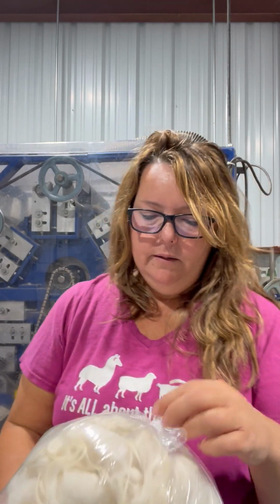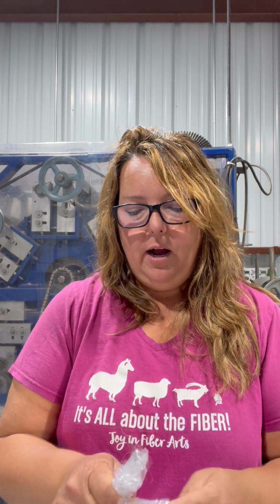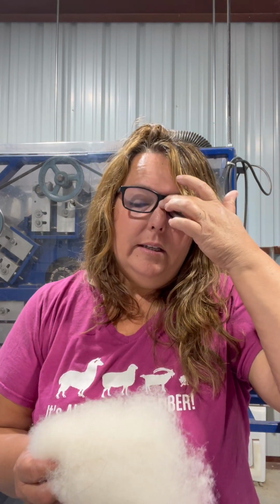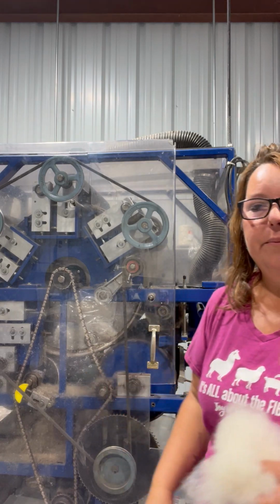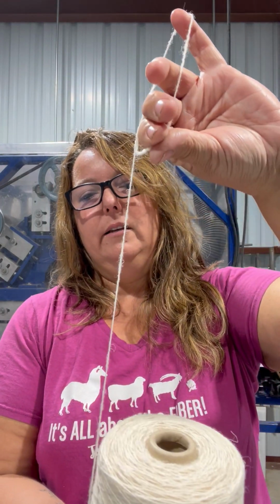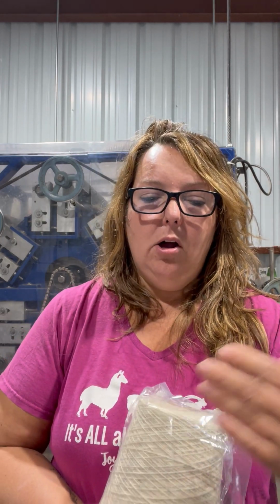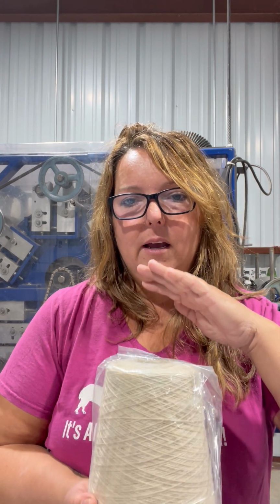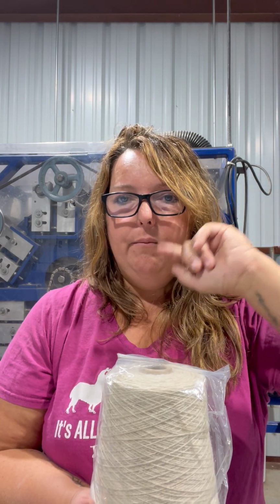Fiber Mill Gathering: Chimayo, part 1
In the next months I am going to continue to tell the story of the Chimayo weavers through our mill experience. We have sourced Navajo Churro, but it means a lot to me to make this wool accessible once again to our weavers in New Mexico. The cost per pound is based on an upscale market and not realistic for the artists who continue the tradition of the Chimayo style of weaving. I hope you will join me as I start the journey into historical preservation of the wool arts!